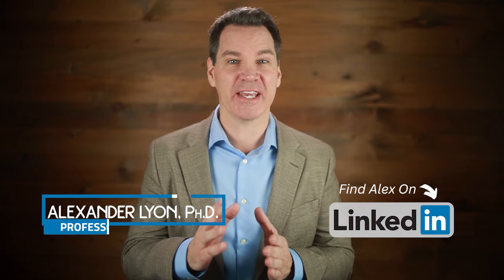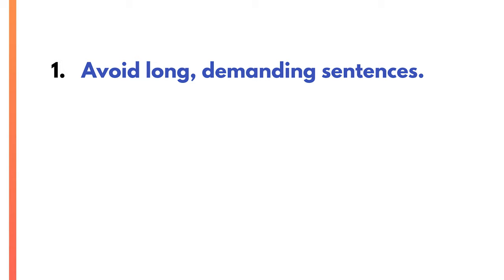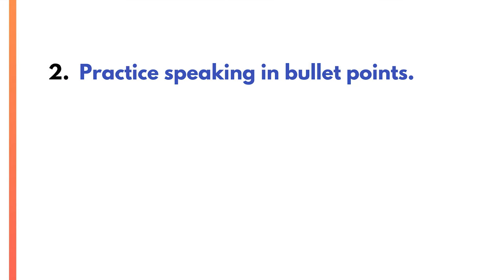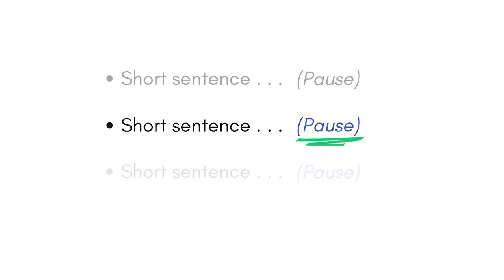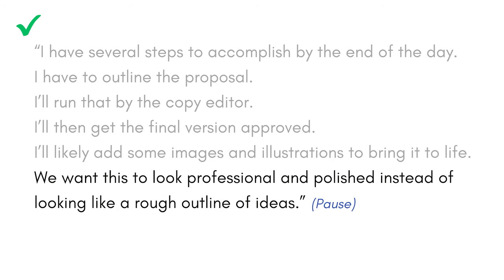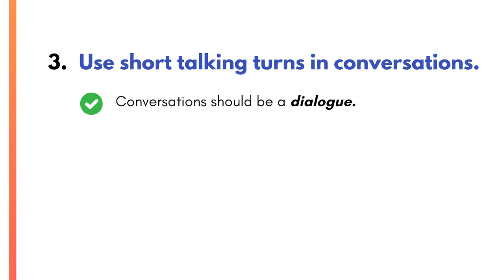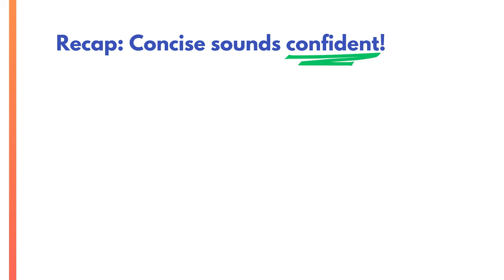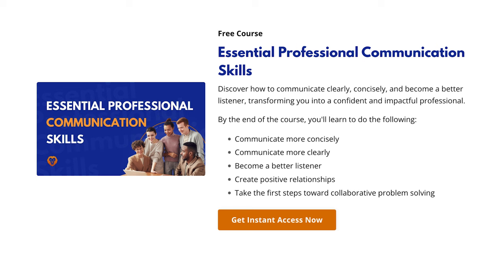How to Communicate Clearly and Confidently Using Concise Sentences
Learn how to communicate clearly and confidently using concise sentences. As my consultant friend says, "Concise sounds confident." (Part 2 of 5)

Free Class on the Top 5 Essential Communication Skills for Professionals

Chapter:
0:00 Intro
0:21 Avoid long, demanding sentences
1:47 Practice speaking in bullet points
4:59 Use short talking turns in conversations
6:36 Recap: Concise sounds confident!